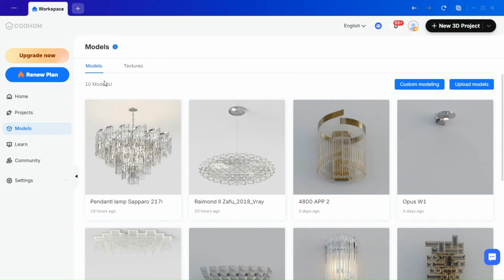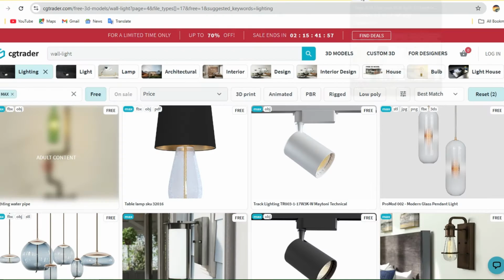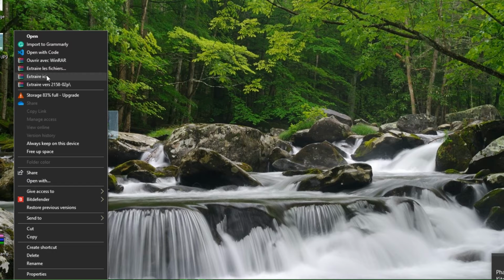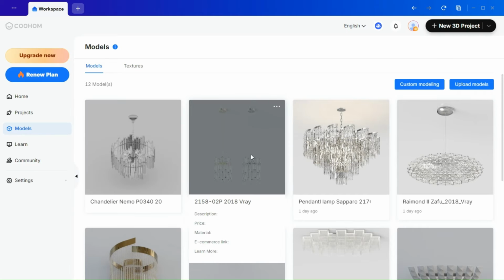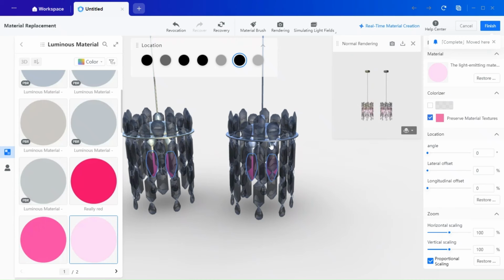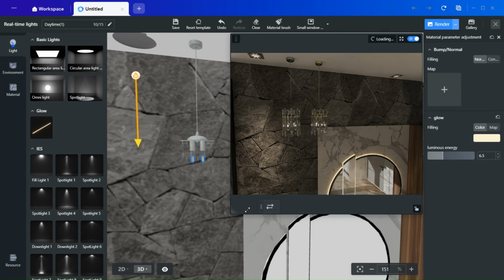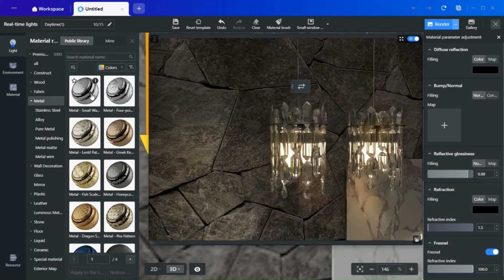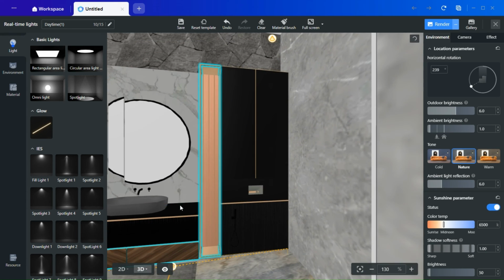How To Upload 3D Models To COOHOM. Step By Step Tutorial